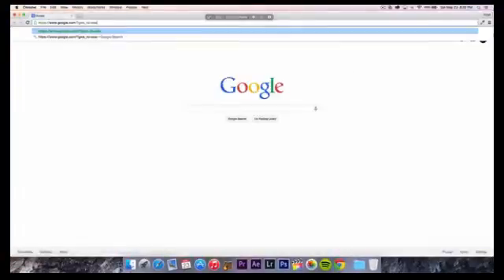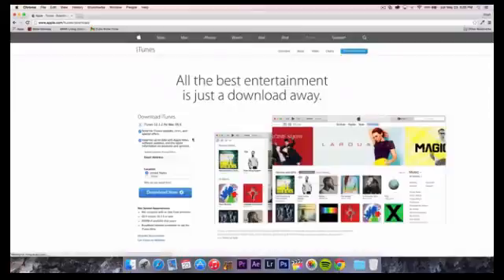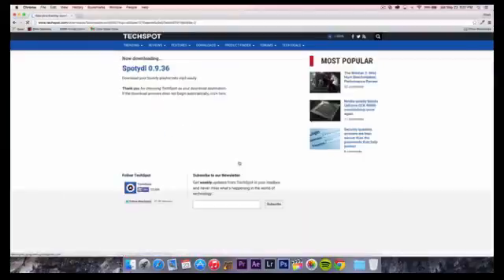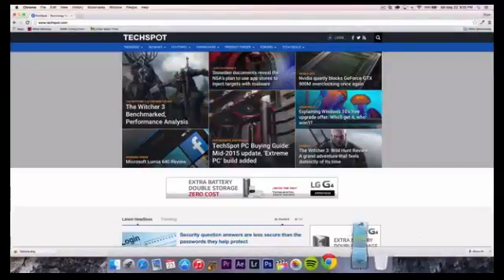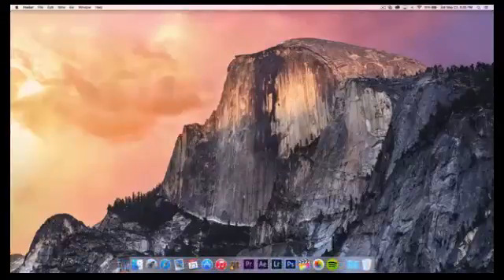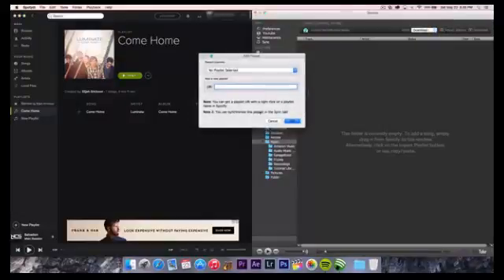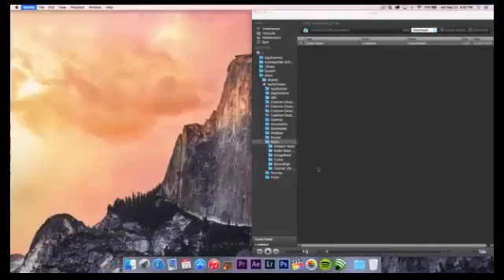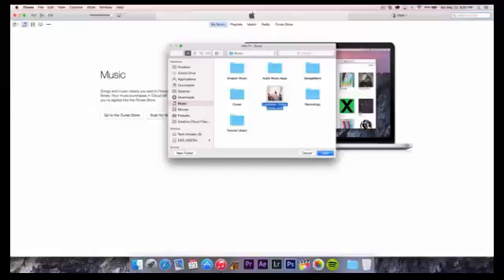How to Download Music from Spotify to Your Computer - NO TORRENT - FREE [July 2015]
Do you know how to get your favorite music from Spotify to your Computer? Well if you watch this tutorial you will! Have fun and start listening to that music on the go!